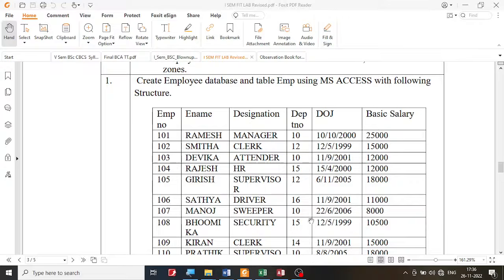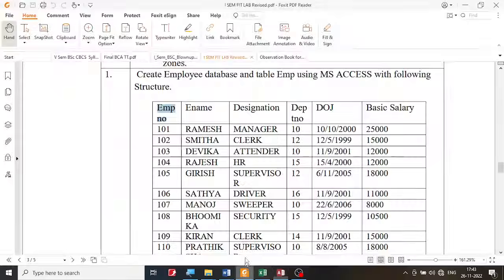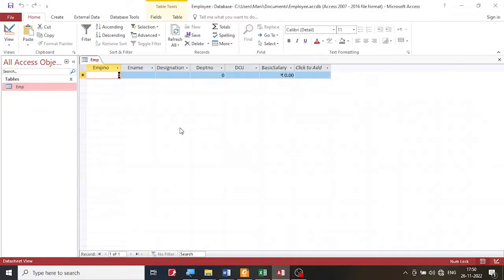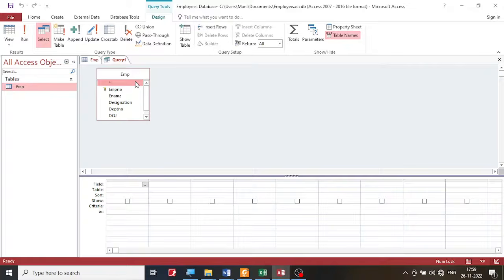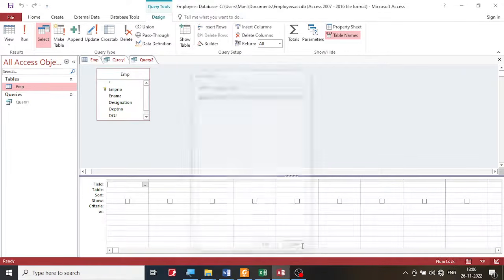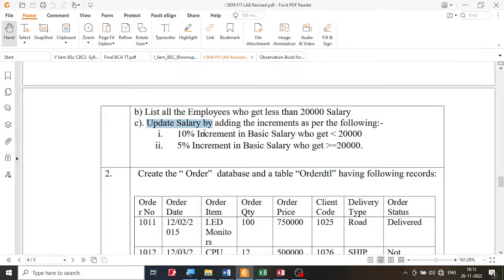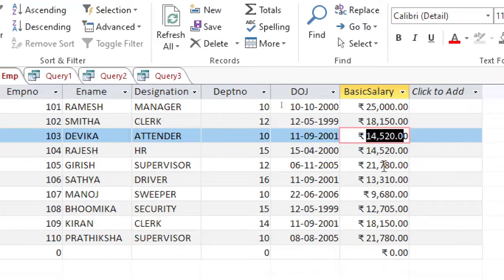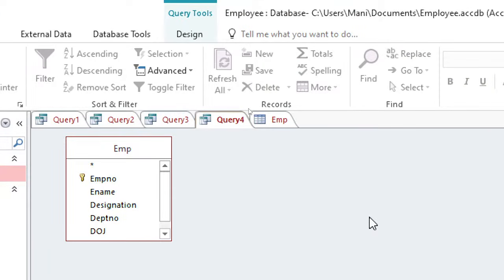Mangalore University 1 SEM BCA Ex 1 : MS Access Practical exercise for FIT Lab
Create Employee database and table Emp using MS ACCESS with following Structure.
Perform following operation
a) List all the Employees Who are working in Dept no.10
b) List all the Employees who get less than 20000 Salary
c). Update Salary by adding the increments as per the following:-
    i. 10% Increment in Basic Salary who get less than 20000
    ii. 5% Increment in Basic Salary who get greater than or equal to 20000.